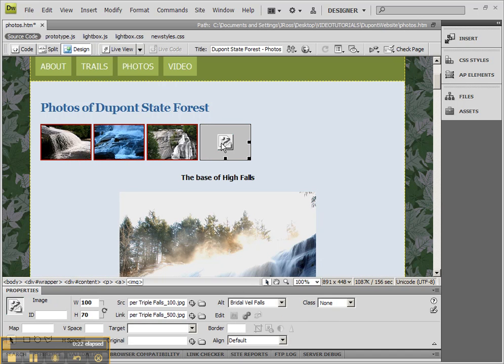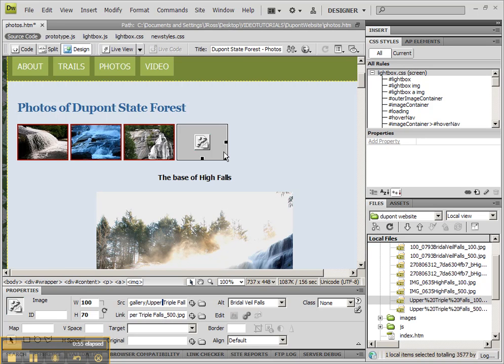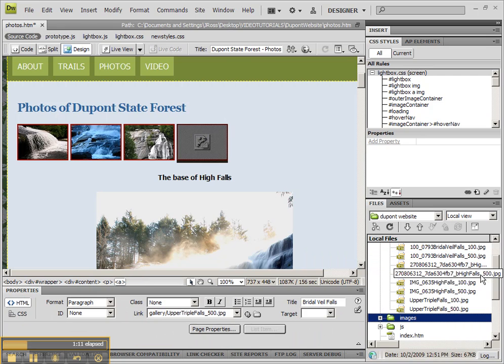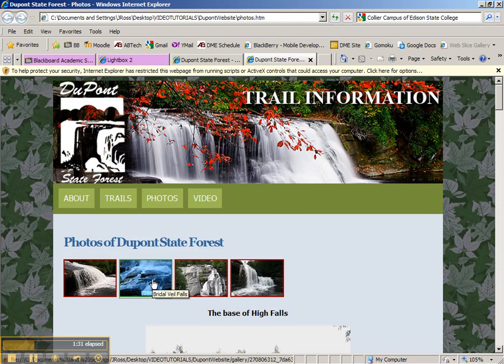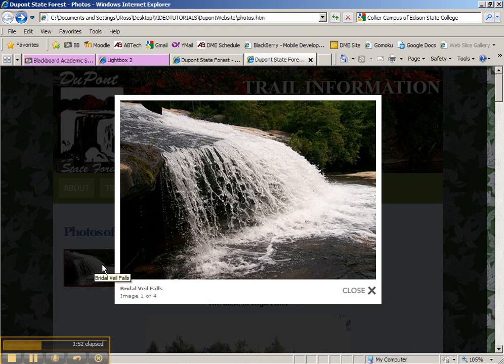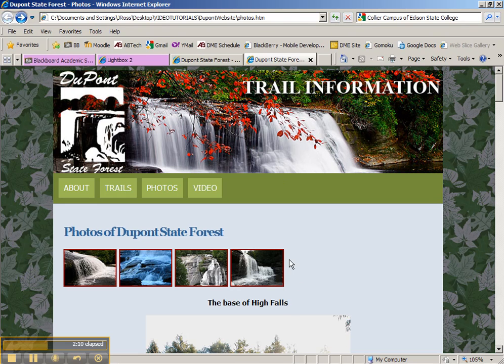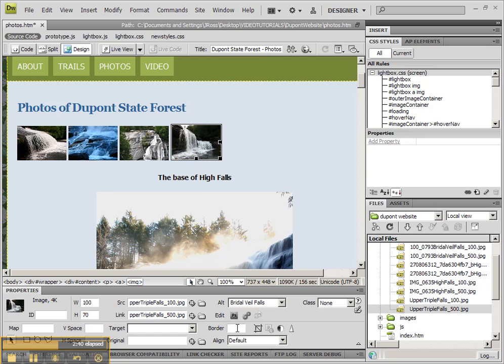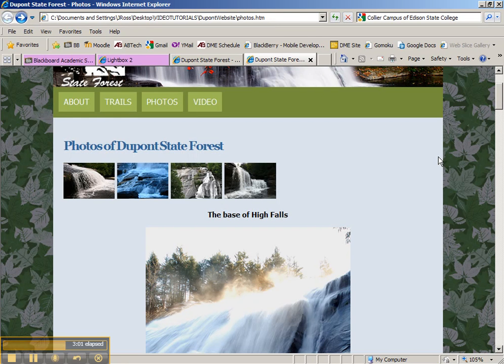HikingWebsite,_lightbox2_Gallery,_part3.mp4